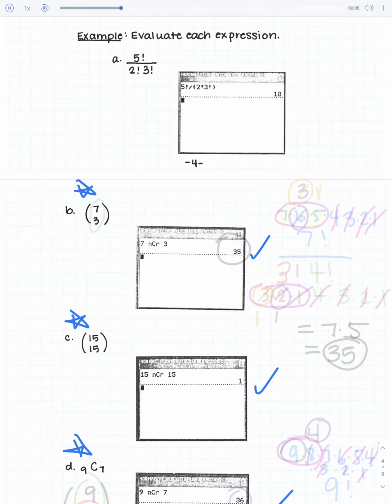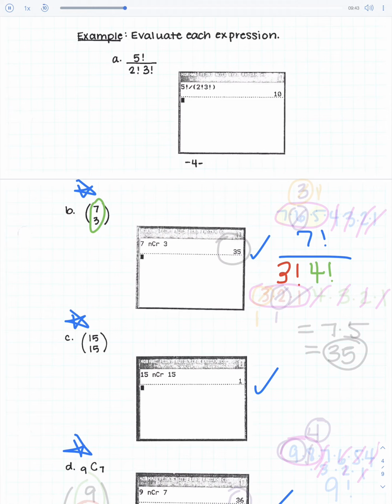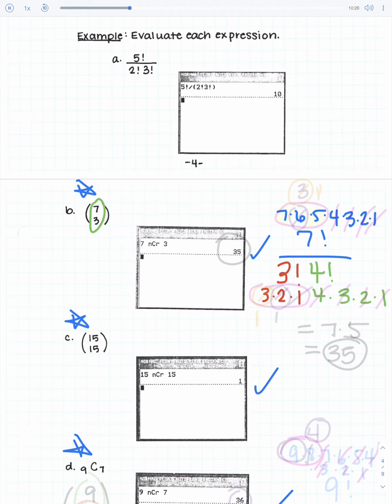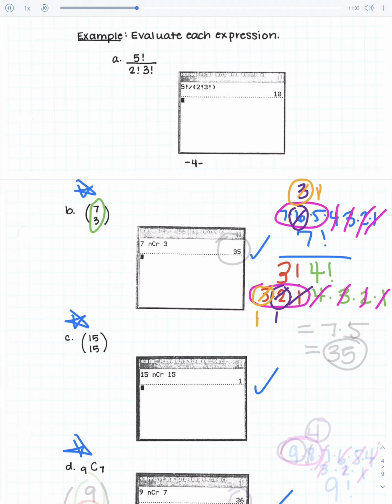MAC 1140 Chapter 11 Section 4 Part 4